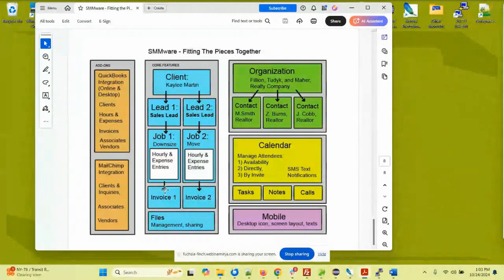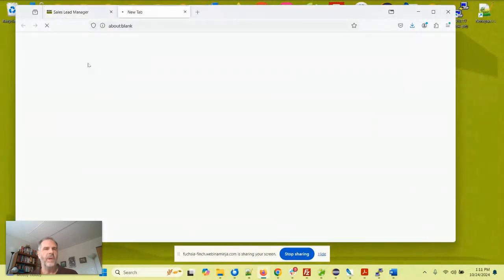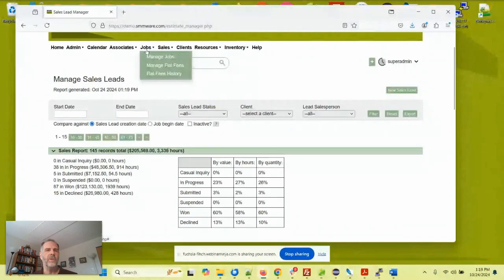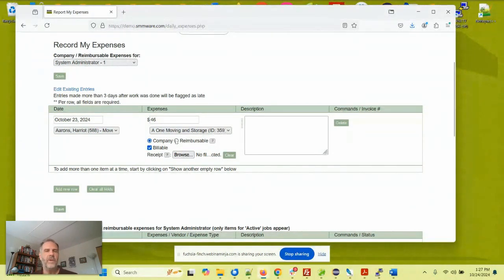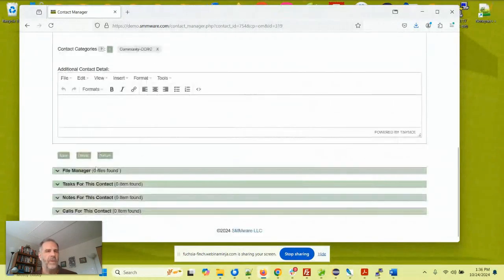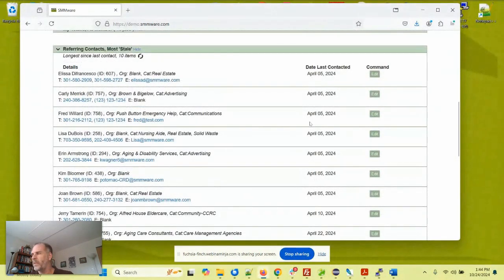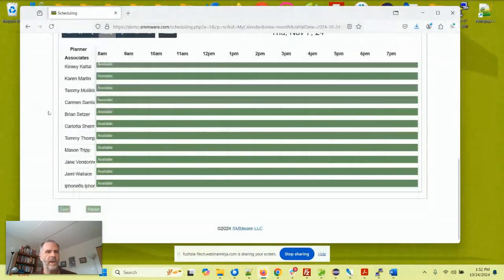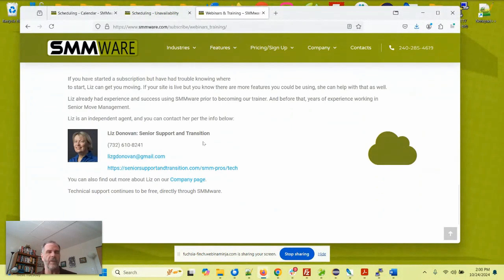SMMware webinar 2024.10.24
A general overview of the features of SMMware